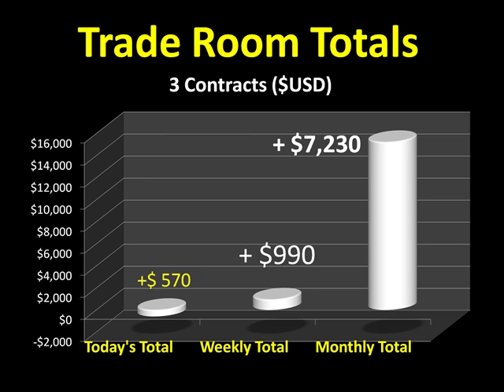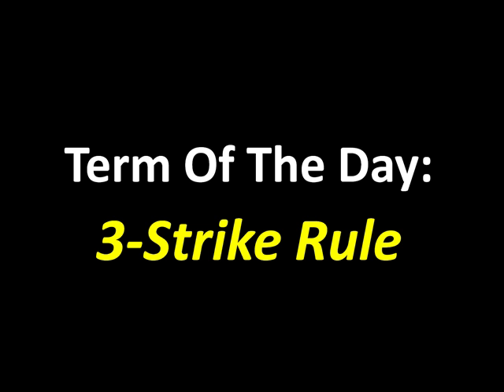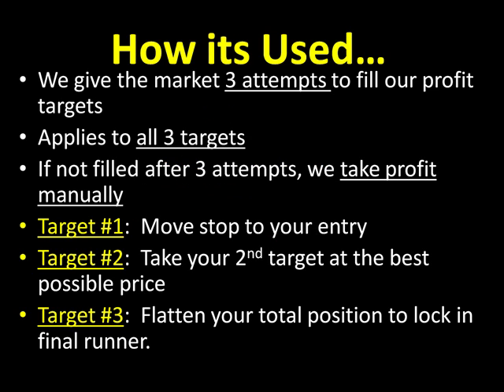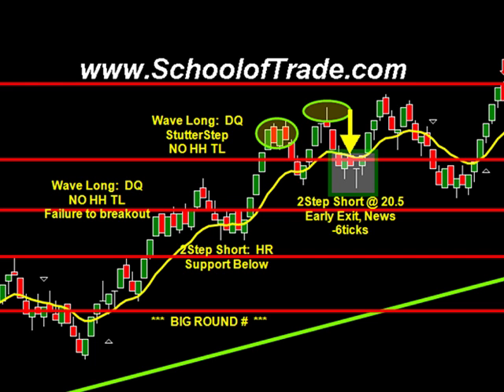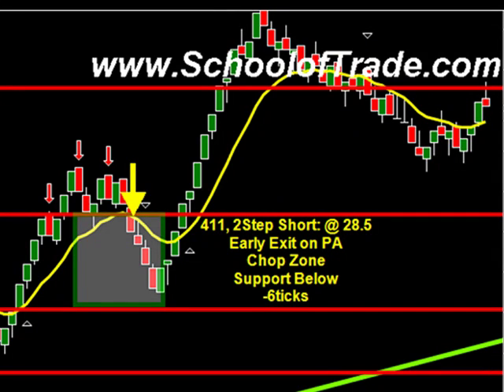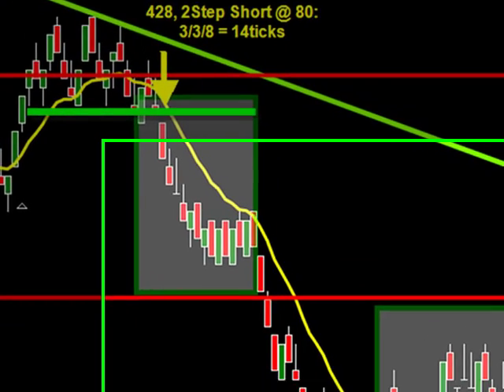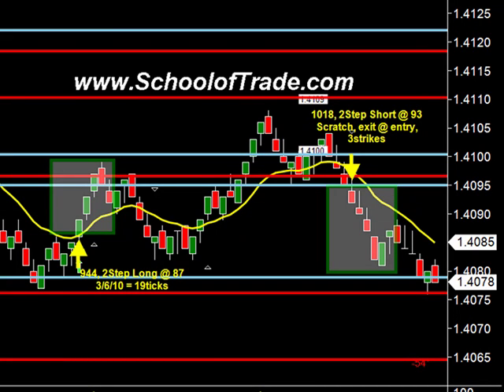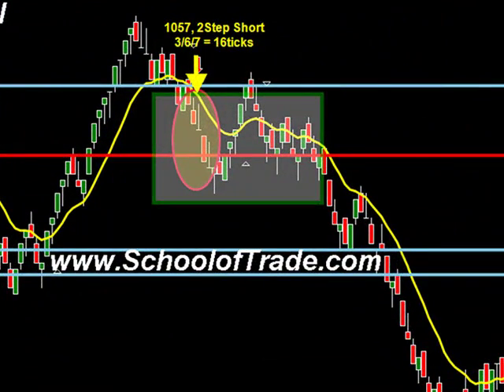3-Strike Rule; Euro Futures Trading; Crude Oil Futures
PLEASE RATE & COMMENT ON THIS VIDEO!